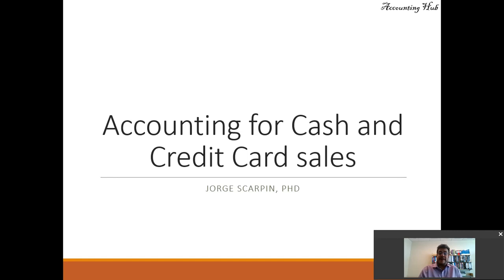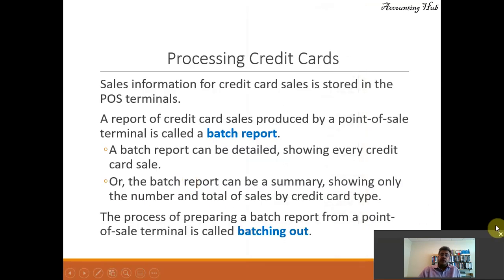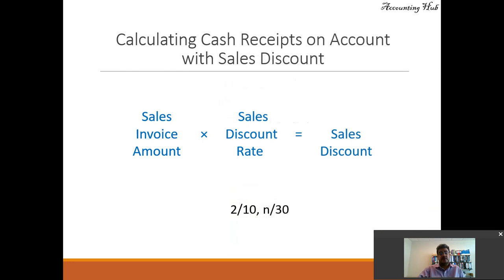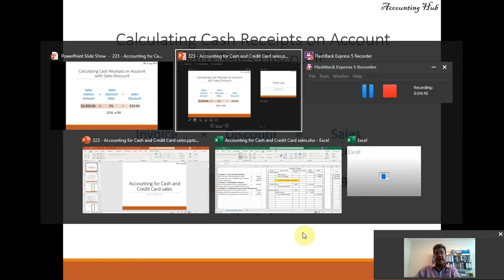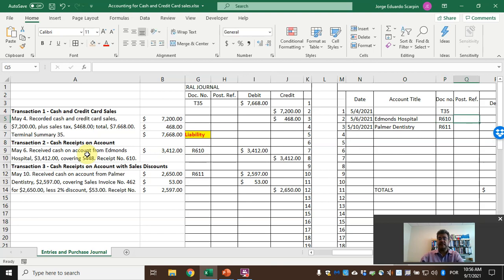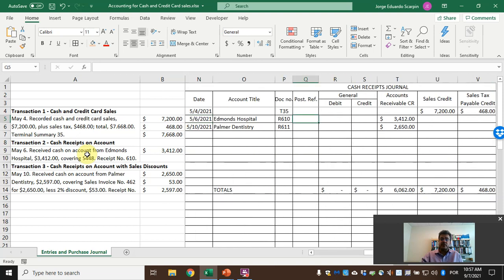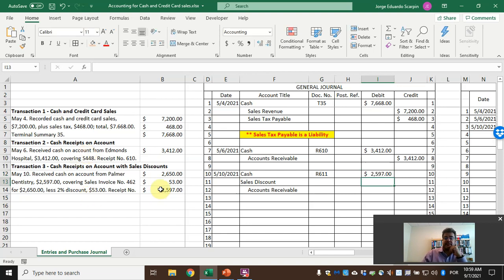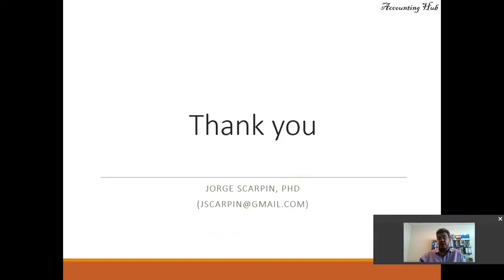Accounting for Cash and Credit Card sales